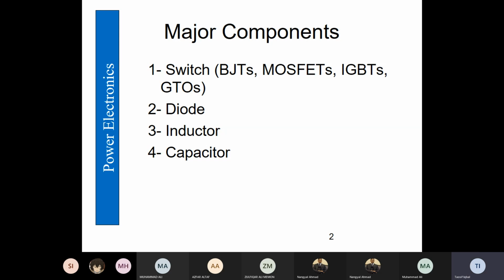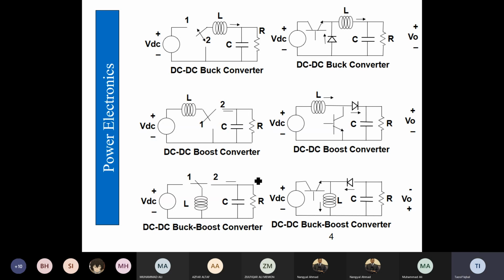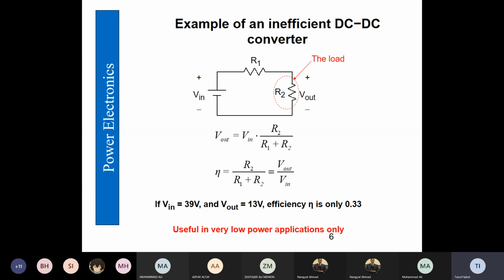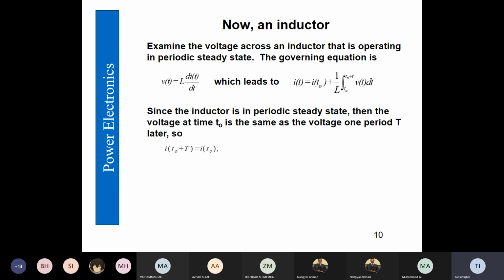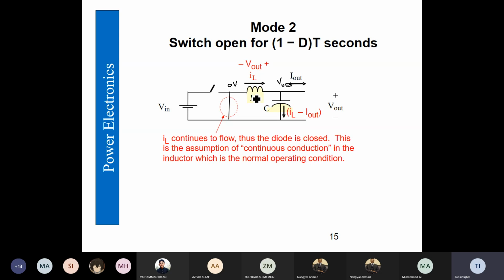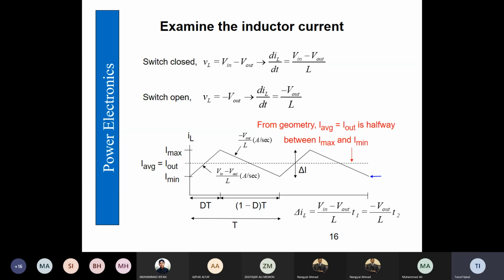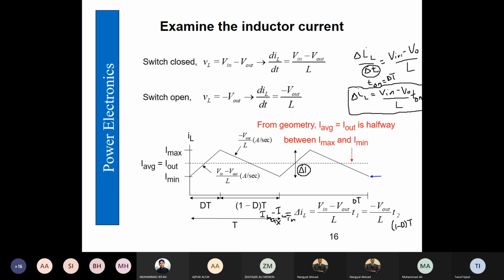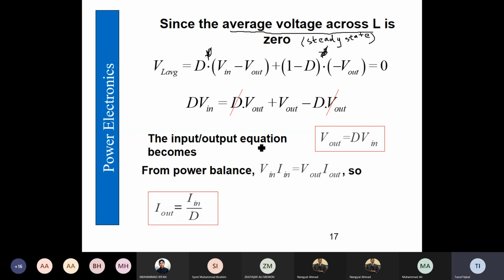Lecture-18 Power Electronics